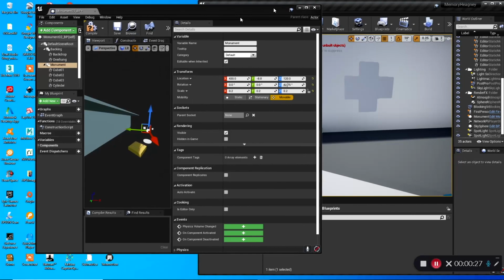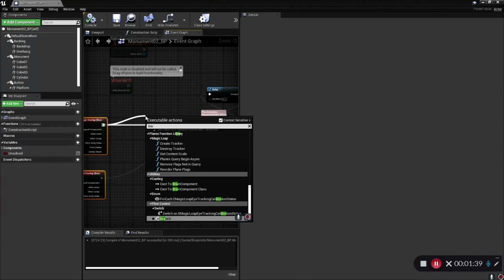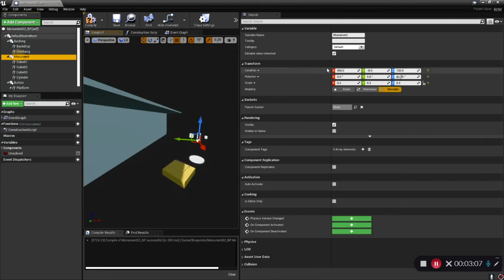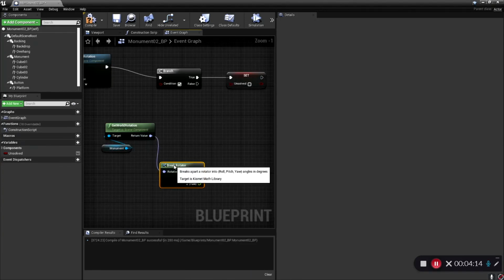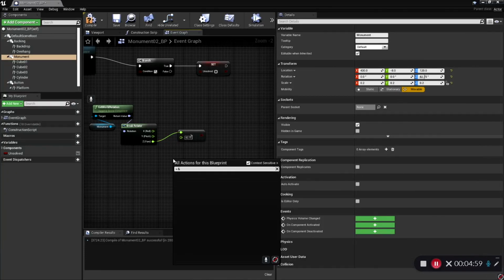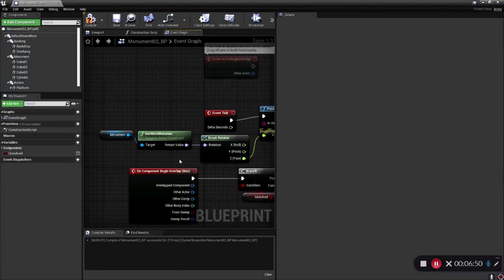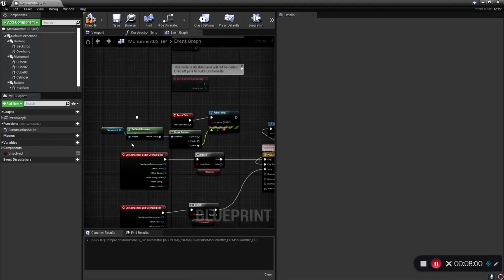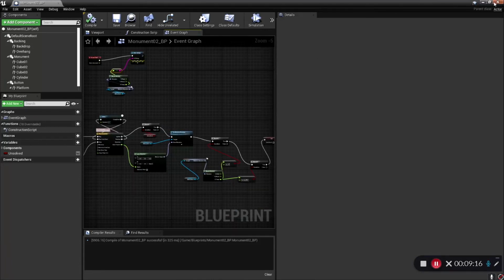UE4 Shadow Puzzle 05: Programming the solution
In this video, I continue with blueprint scripting and set up the script that stops the puzzle when the "monument" is rotated to the proper rotation.